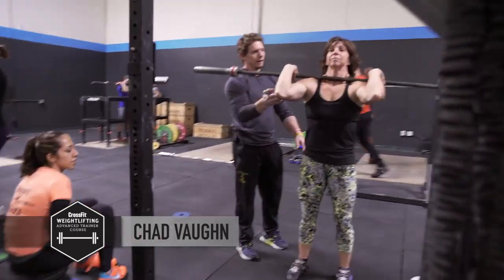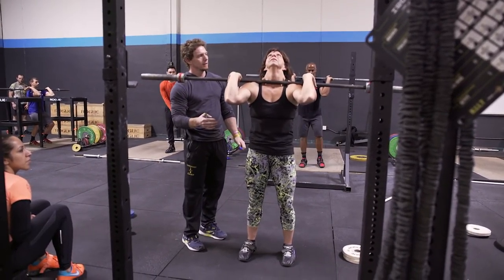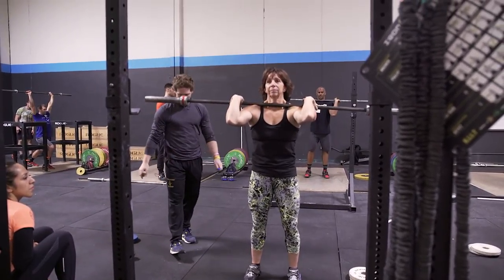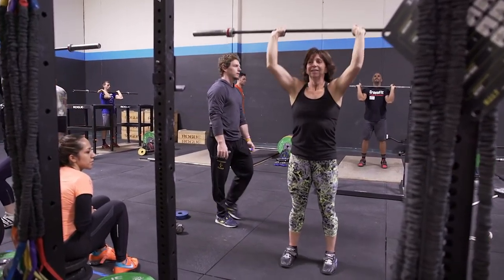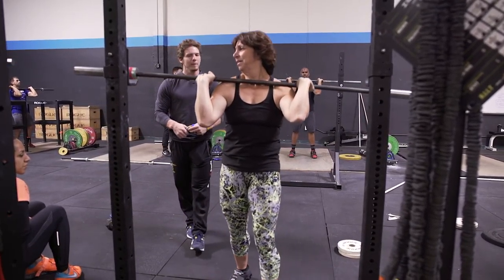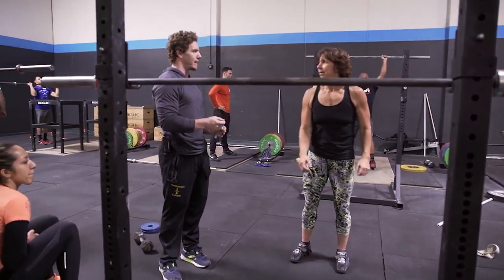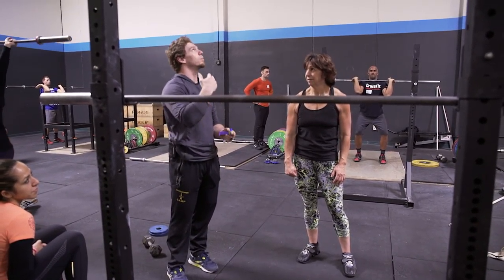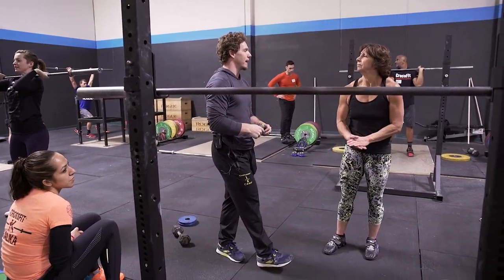Head Position in the Jerk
"It is way, way more important for you to be complete with your head movement than fast." Coach and two-time Olympian Chad Vaughn (2004 and 2008 U.S. Olympic teams) works with an athlete on her head position. For more info and upcoming dates for the CrossFit Advanced Weightlifting Trainer Courses